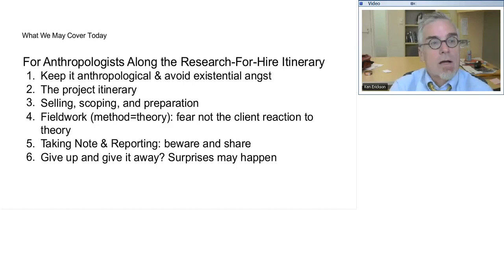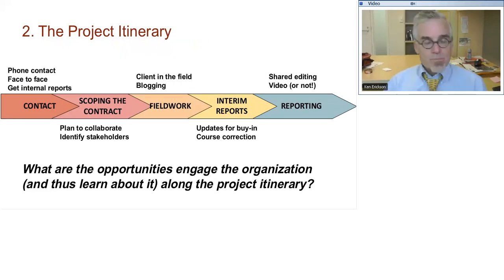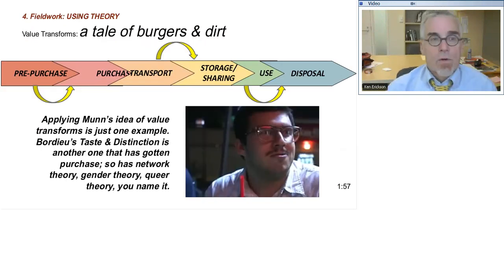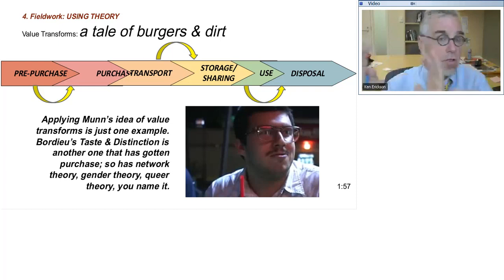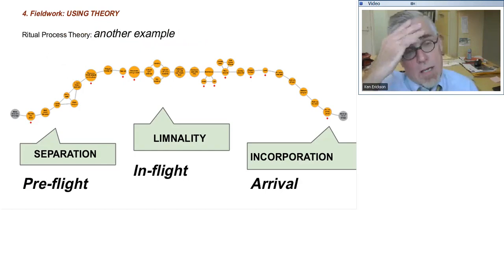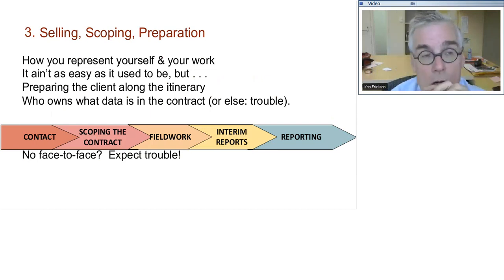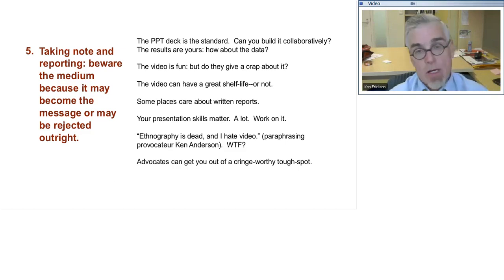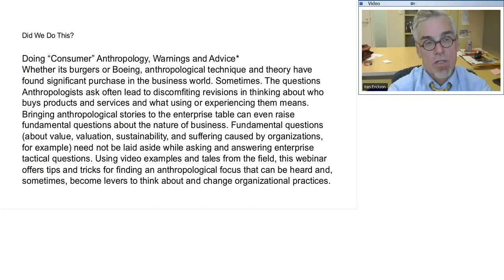Ken C. Erickson: Doing "Consumer" Anthropology - Warnings and Advice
Doing “Consumer” Anthropology, Warnings and Advice*

Dr. Erickson is the CEO of PacEth -- a small market and design research firm that uses anthropological methods to help organizations understand consumers and design better products and services for them -- and International Business faculty member at the Darla Moore School of Business, U. South Carolina

Whether its burgers or Boeing, anthropological technique and theory have found significant purchase in the business world.  Sometimes.  The questions Anthropologists ask often lead to discomfiting revisions in thinking about who buys products and services and what using or experiencing them means.  Bringing anthropological stories to the enterprise table can even raise fundamental questions about the nature of business.  Fundamental questions (about value, valuation, sustainability, and suffering caused by organizations, for example) need not be laid aside while asking and answering enterprise tactical questions. Using video examples and tales from the field, this webinar offers tips and tricks for finding an anthropological focus that can be heard and, sometimes, become levers to think about and change organizational practices.